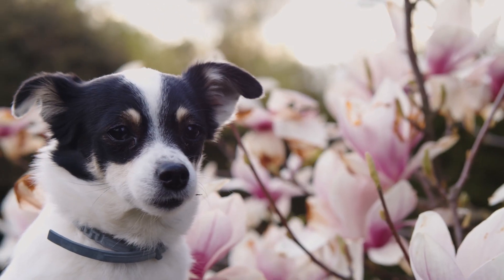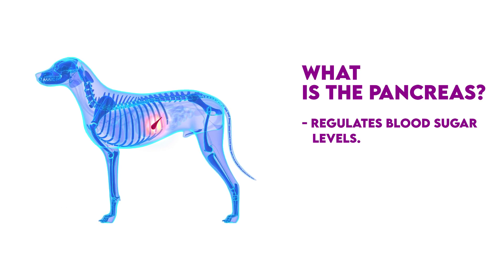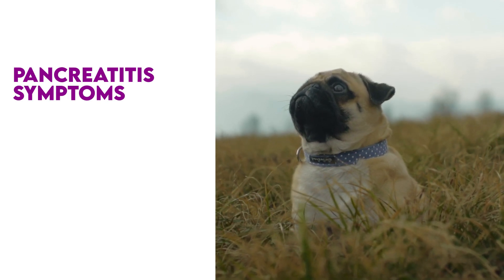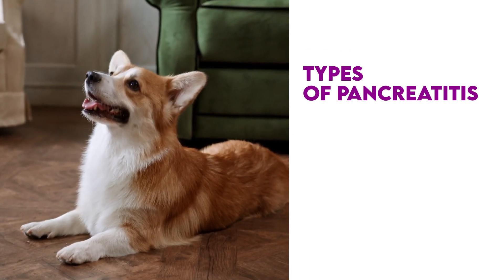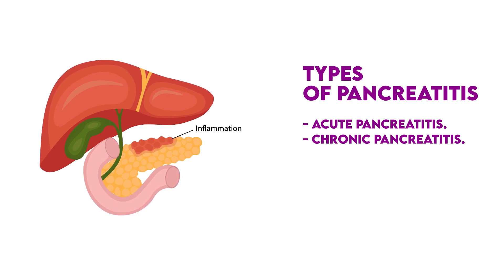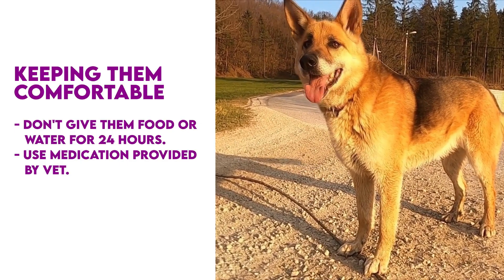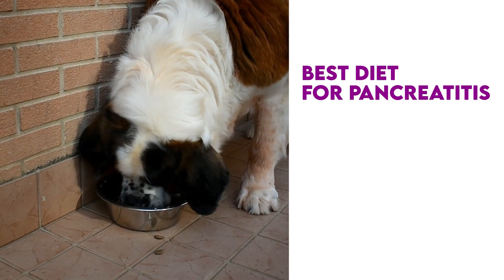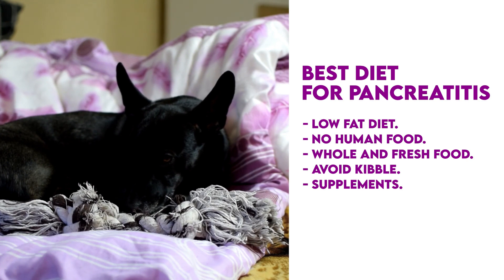How to Comfort a Dog With Pancreatitis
In this video we tell you how to comfort a dog with pancreatitis. We'll also go over symptoms of pancreatitis in dogs, the types of pancreatitis, and some common guidelines recommended for dogs that are suffering from pancreatitis.

00:00 Introduction
00:21 Disclaimer
00:37 What Is The Pancreas?
01:13 Symptoms of Pancreatitis in Dogs
02:03 Types of Pancreatitis in Dogs
03:24 How to Keep Dogs With Pancreatitis Comfortable
04:09 Best Diet For Pancreatitis